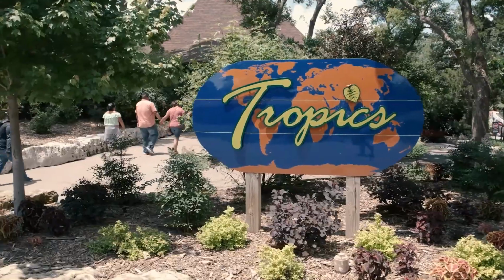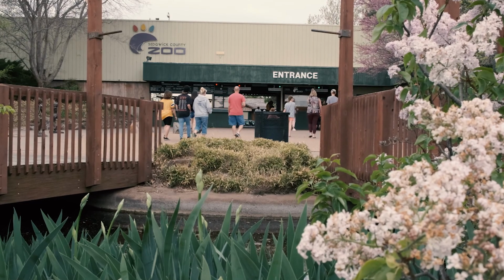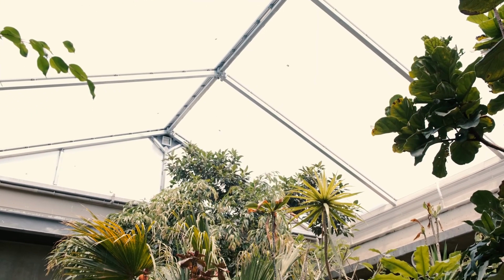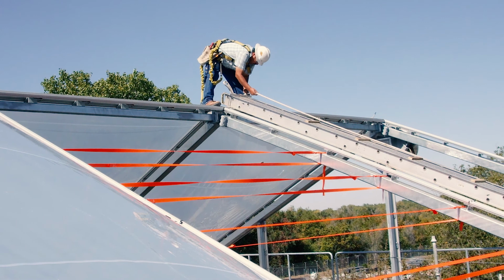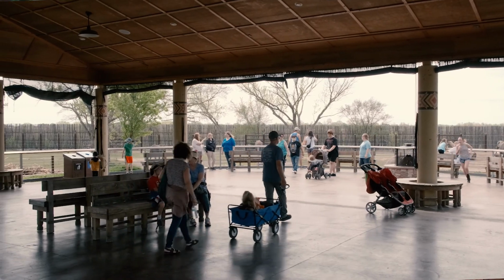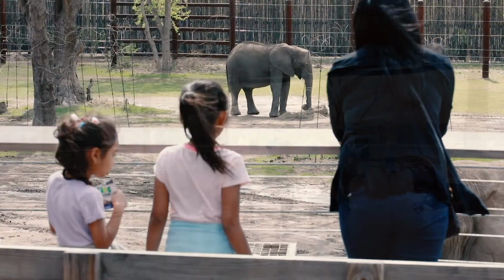Sedgwick County Zoo - Mark Reed Interview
Mark Reed talks about working with Eby in multiple Zoo projects through the years.